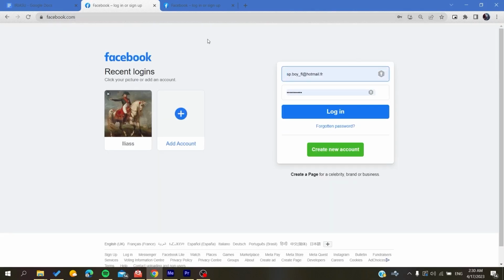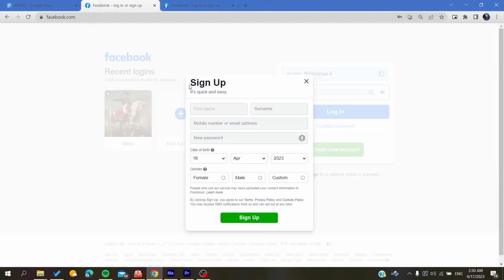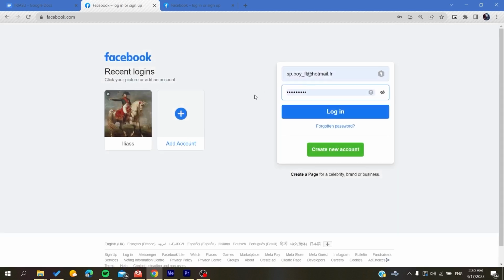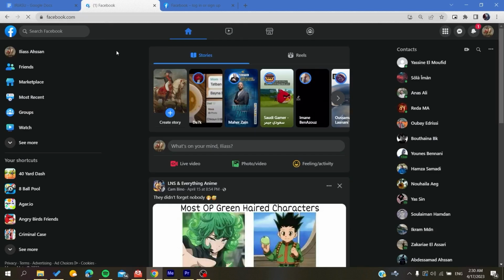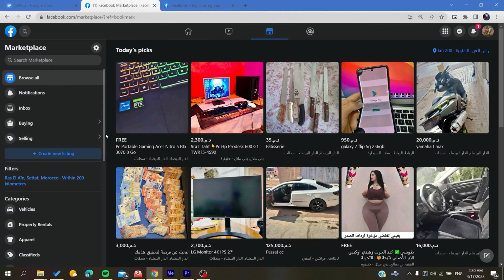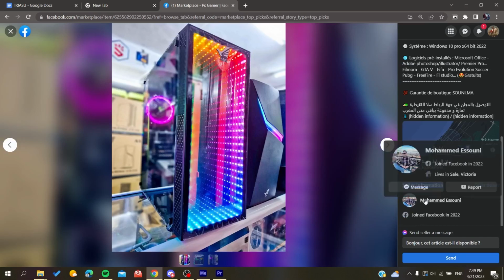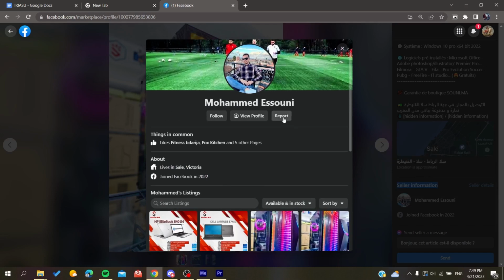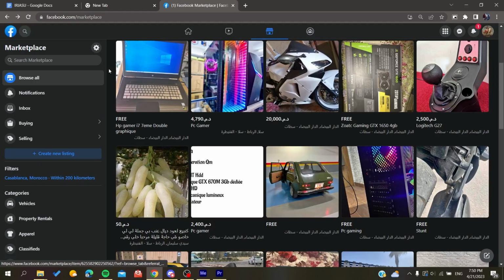How To Block Someone Facebook Marketplace Tutorial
Today we talk about block someone facebook marketplace,facebook marketplace tutorial,facebook marketplace tips,facebook marketplace tips and tricks